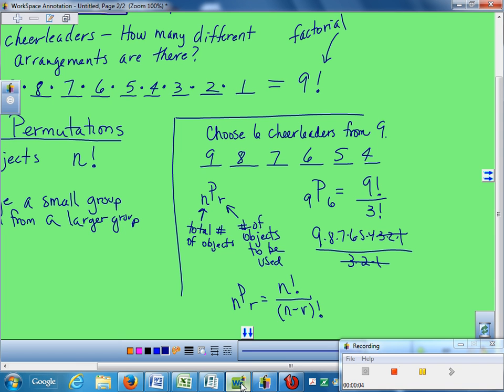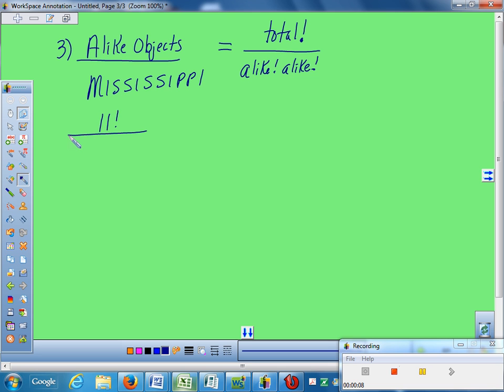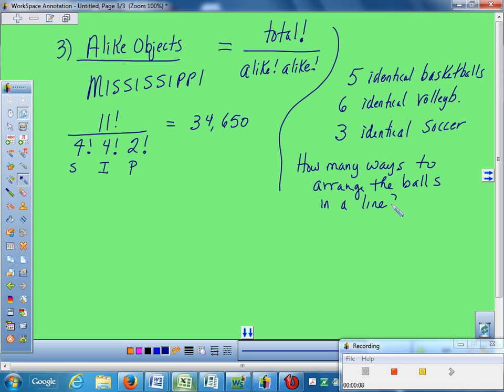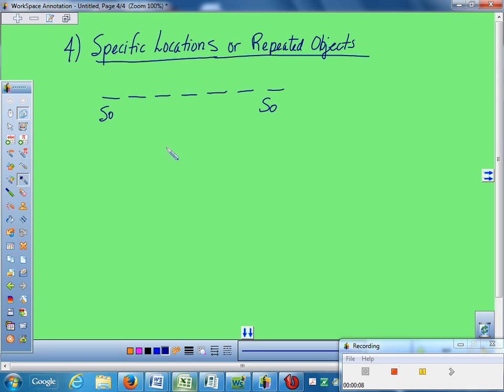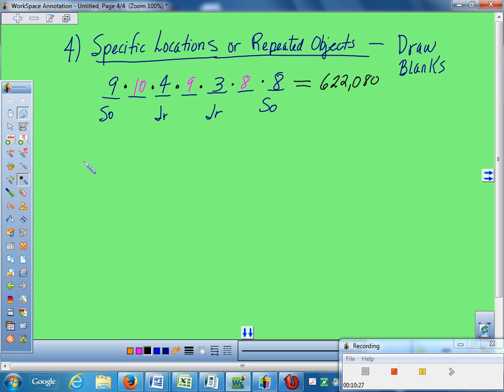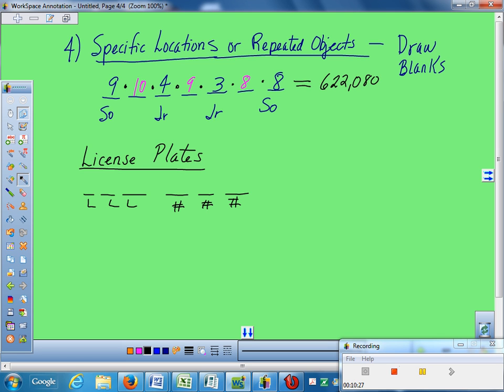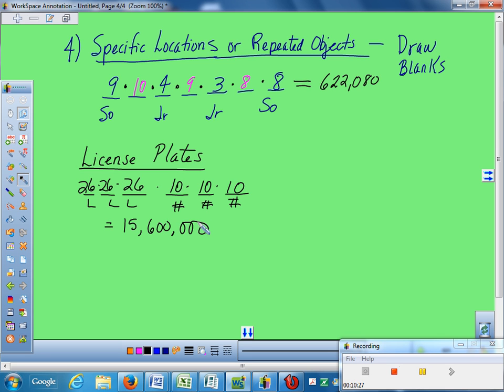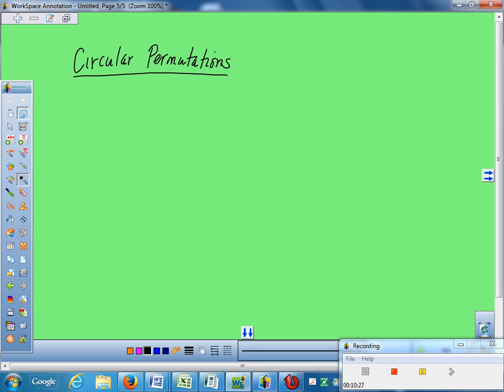Permutations Part 2